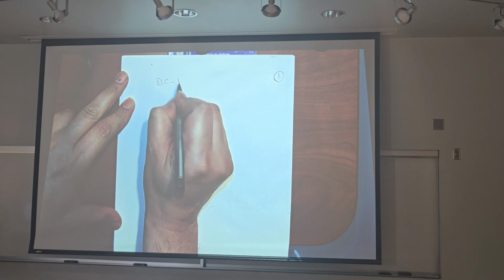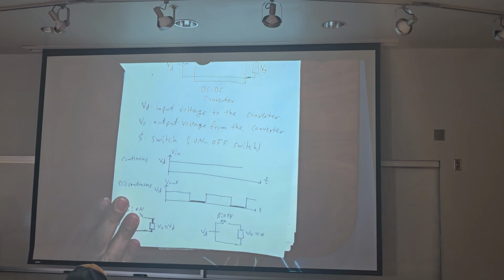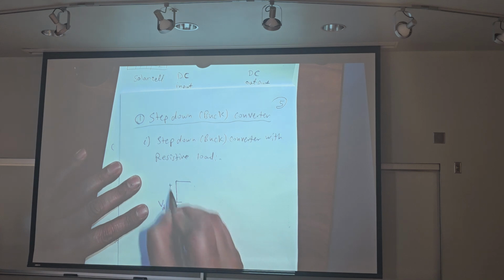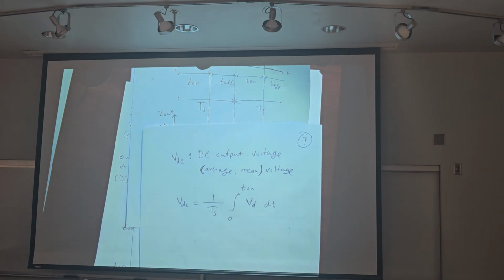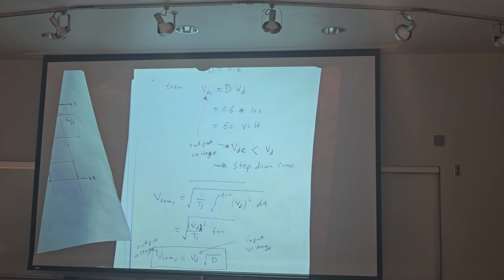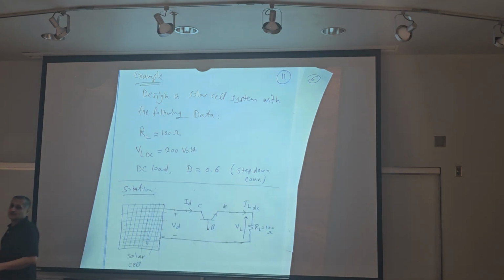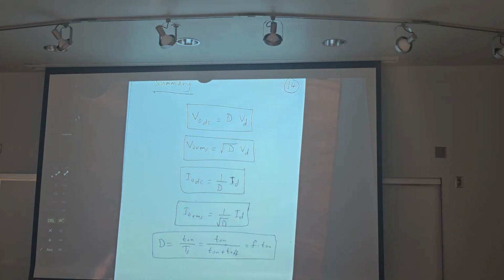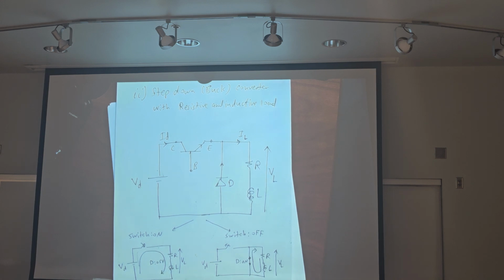ELEG 6386 - Renewable Energy Sources – Day 4 (09-18-2024) Part 1